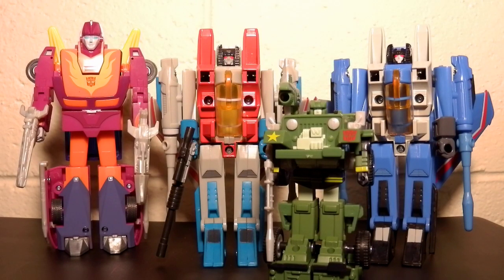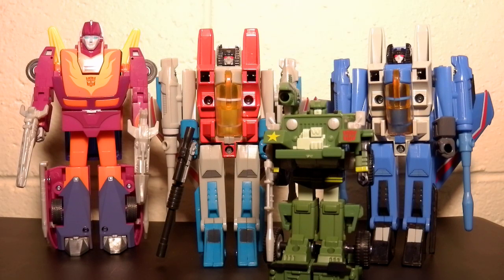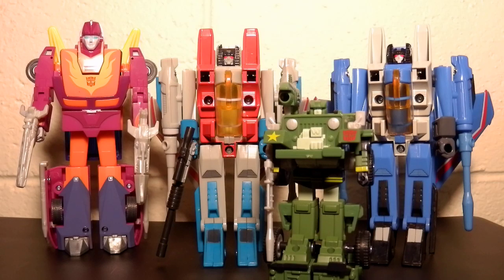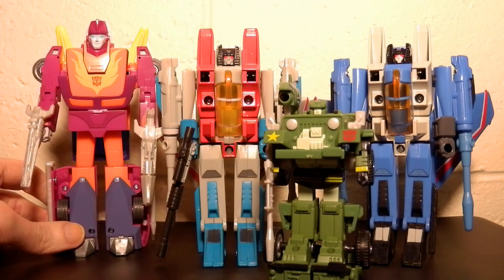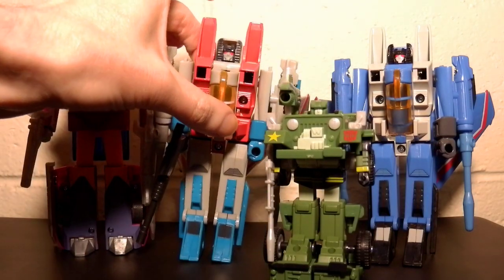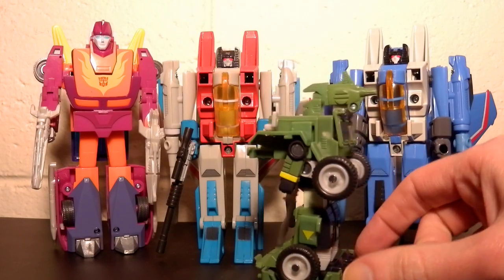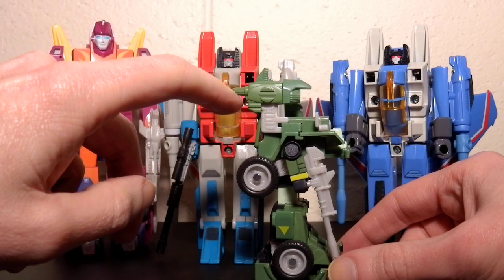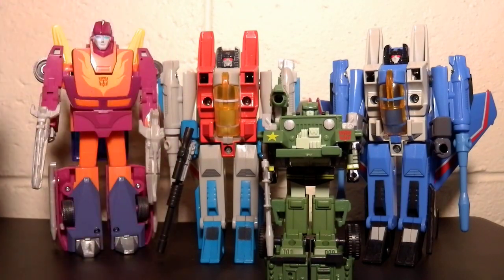TRANSFORMERS The Movie Big W Exclusive Reissues